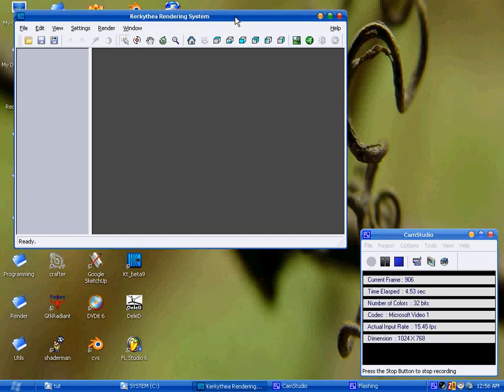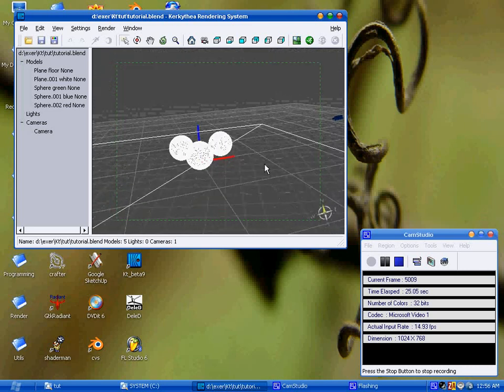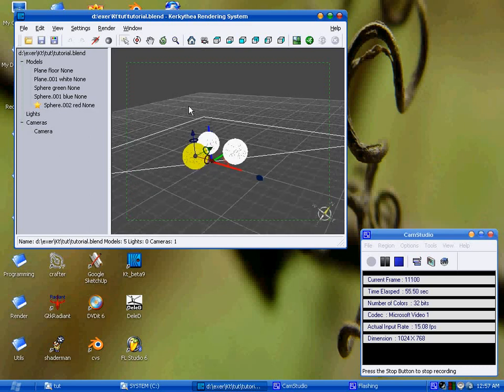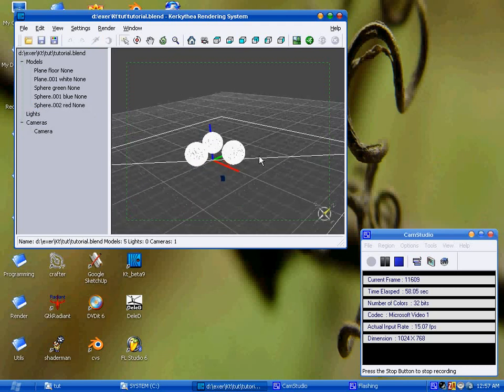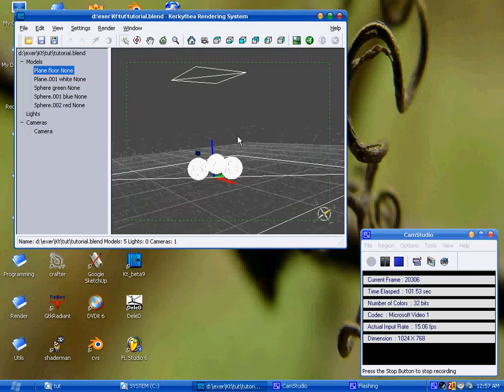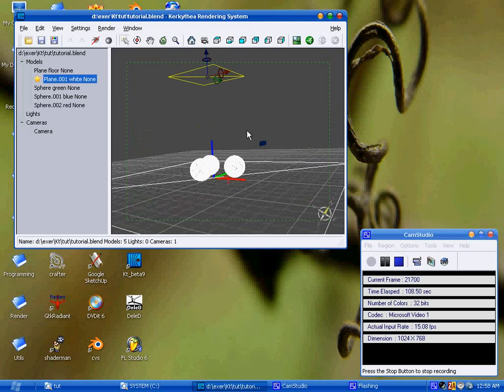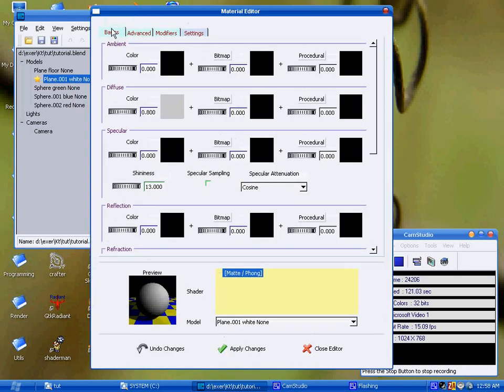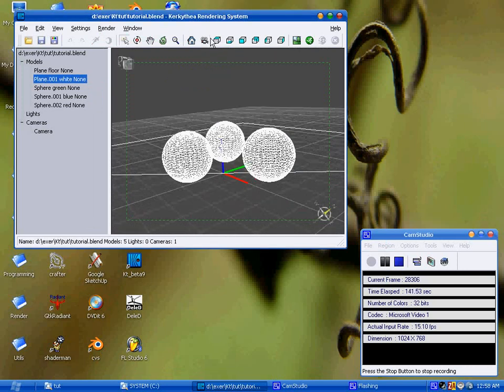Importing into KT and basic scene setup for rendering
video tutorial about importing into KT and basic scene setup for rendering